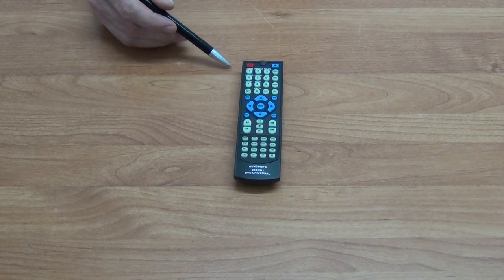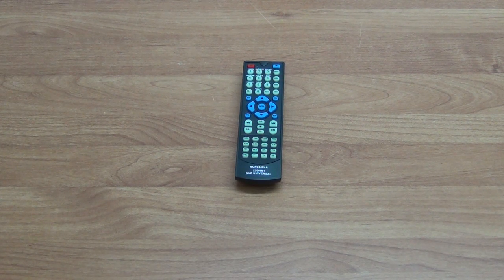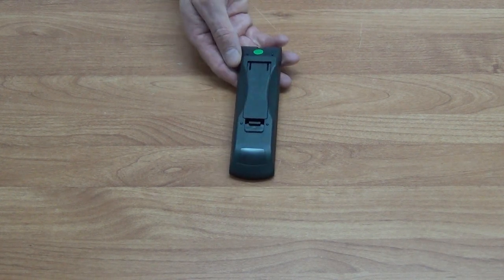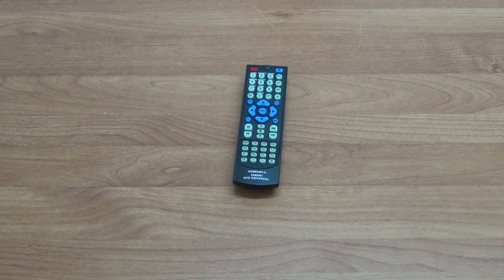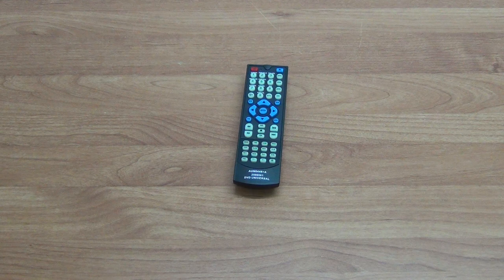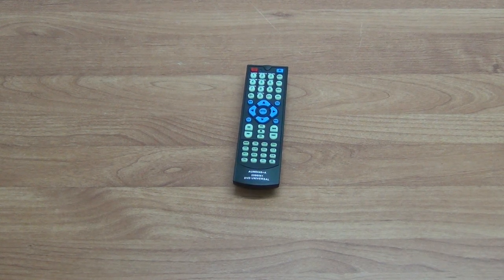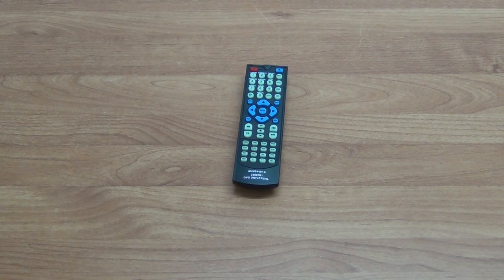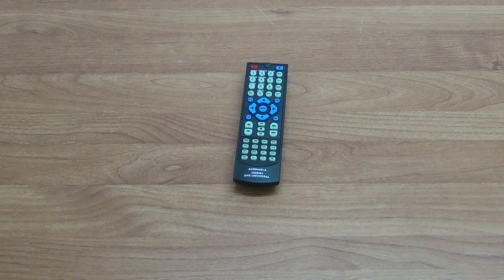TOSHIBA DVD Player Remote Control